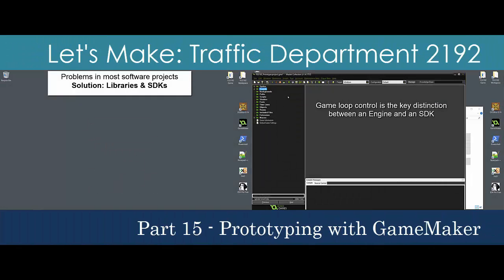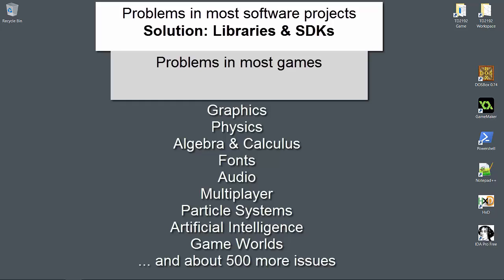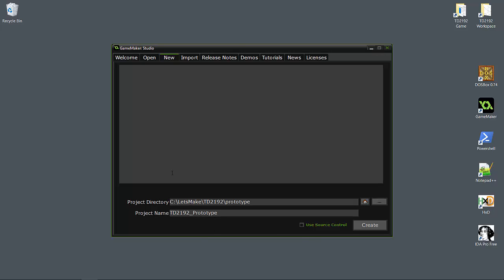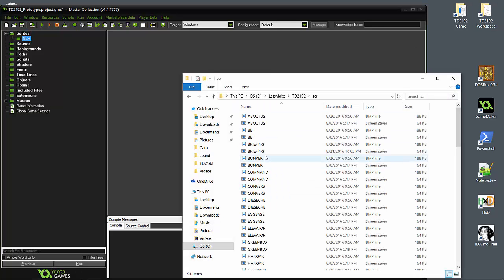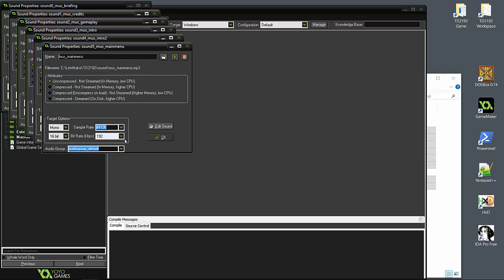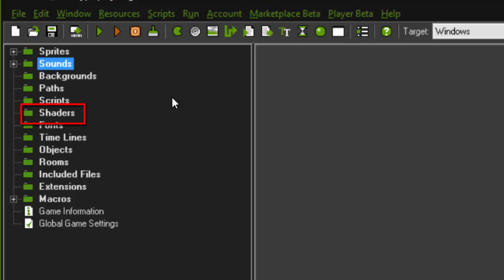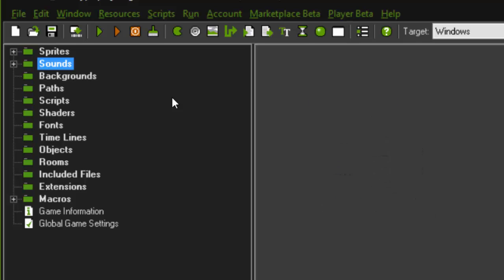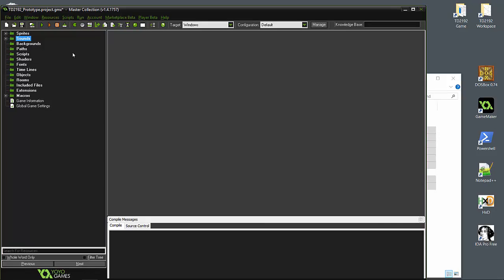Let's Make: Traffic Department 2192 - Part 15